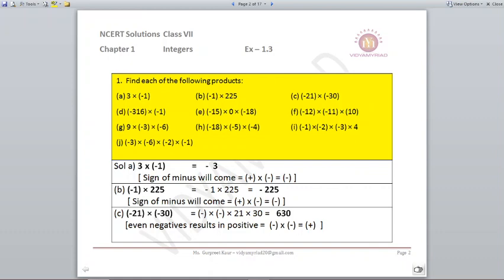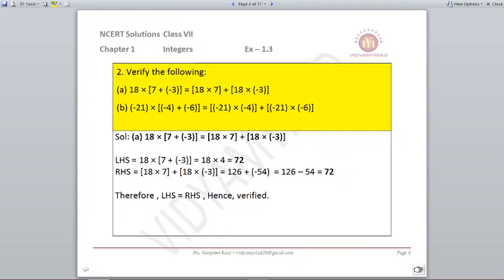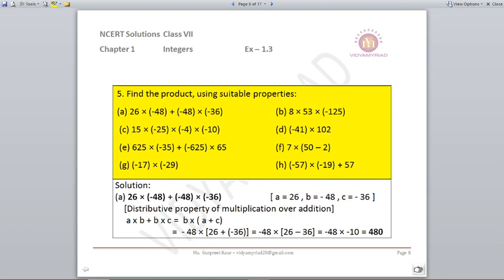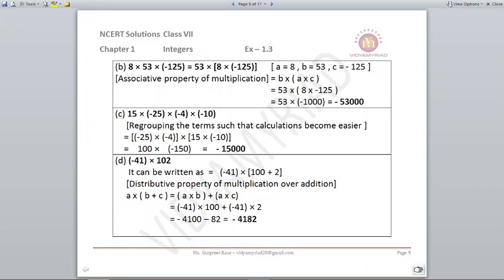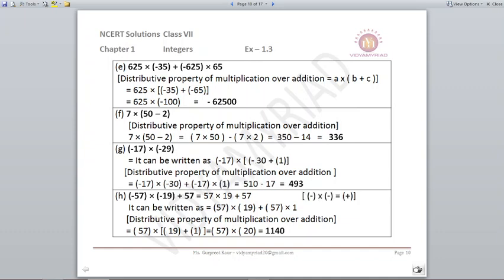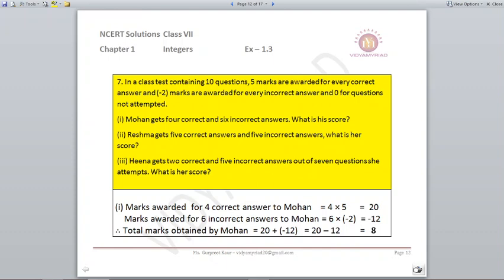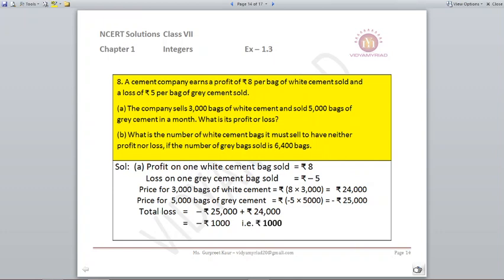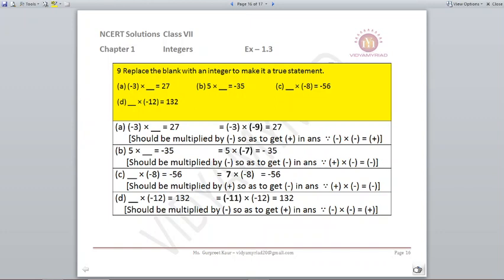Class 7 II Chapter 1 II Integers II CBSE II NCERT II Ex 1. 3 II Vidya Myriad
Hello Students,
 This video is made for  class 7 on chapter 1 integers for Ex 1.3